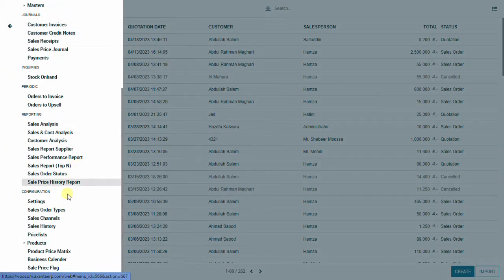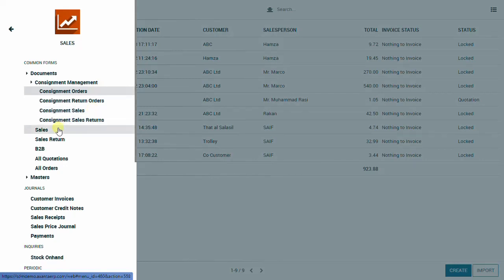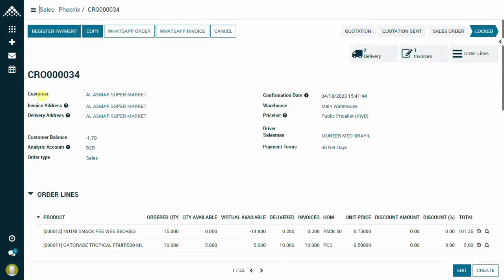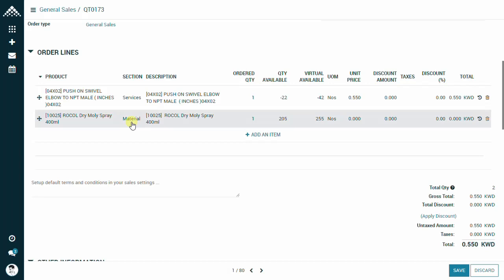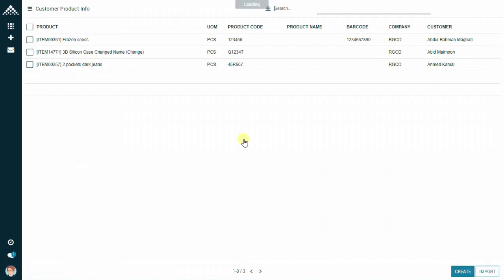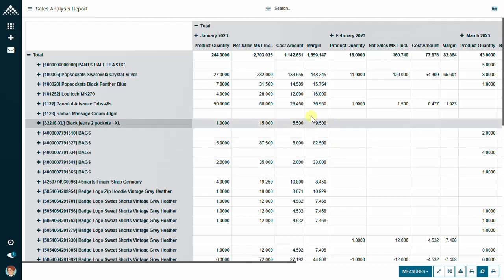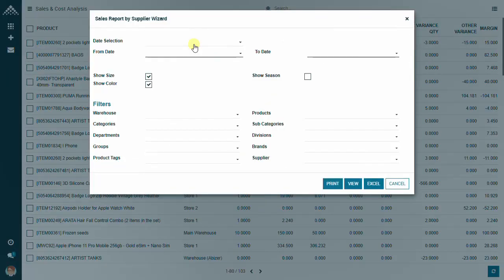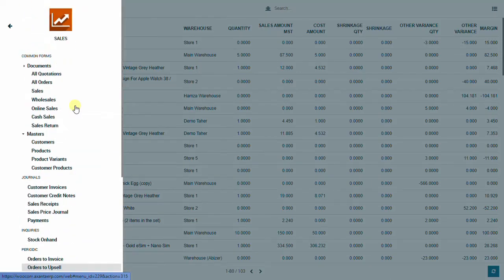Sales Order Management Module Demo | Axanta Cloud ERP & Point of Sale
In this video we shall learn about the various functionalities of the Sales Module in Axanta ERP.